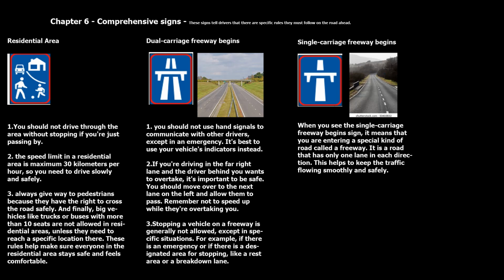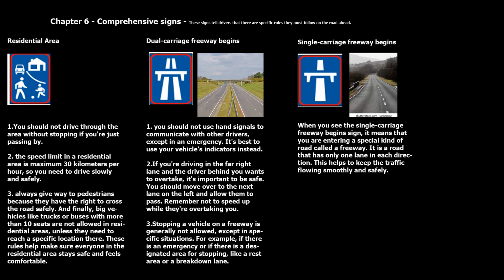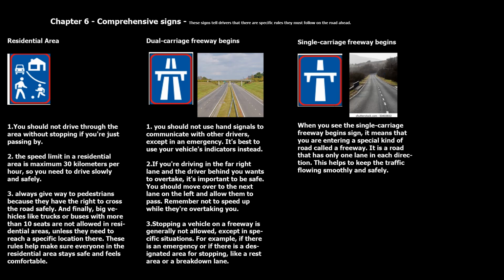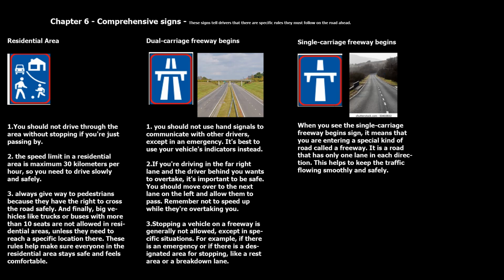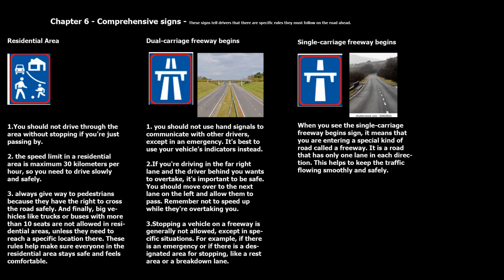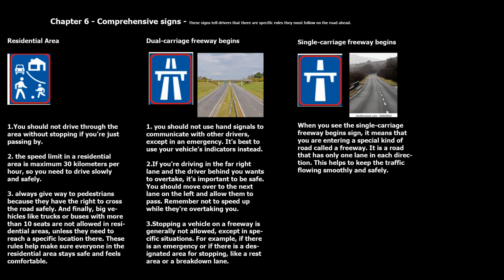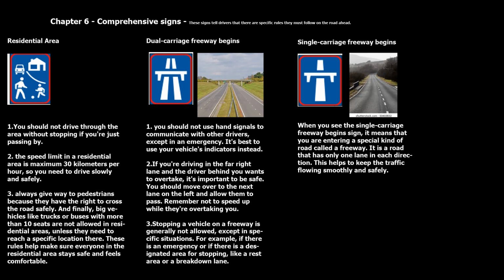Comprehensive signs - K53